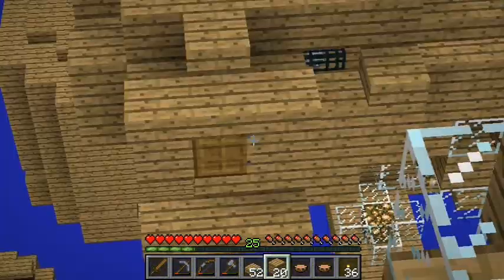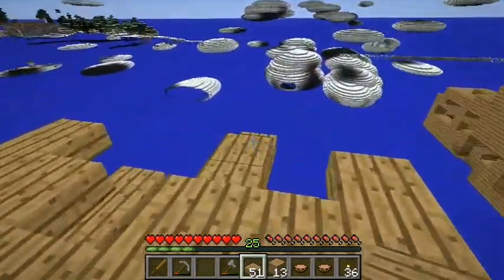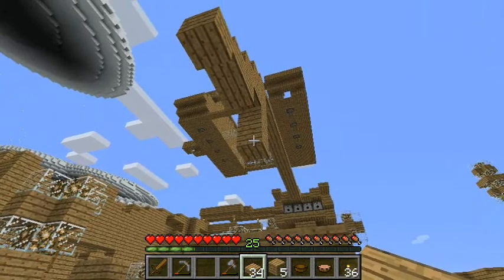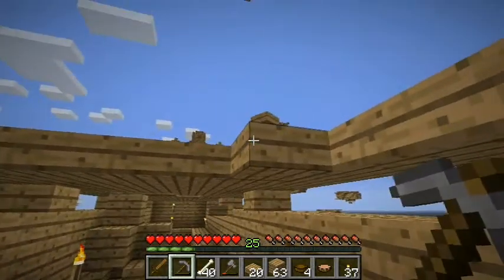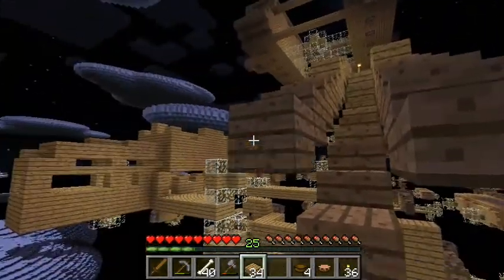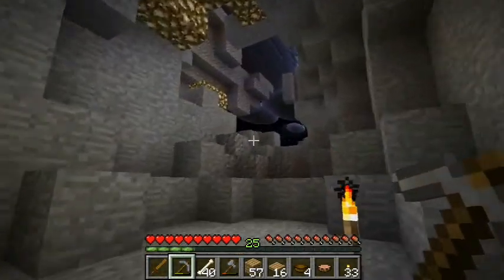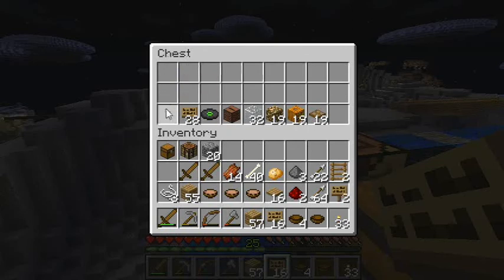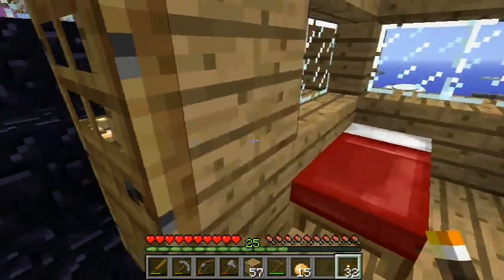Vulcan Plays Minecraft - Infernal Sky II Part 11: Stop banging on the doors!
Bored with server and regular single player, I decide to make things difficult for myself. See me play Vechs' Super Hostile map "Infernal Sky II"